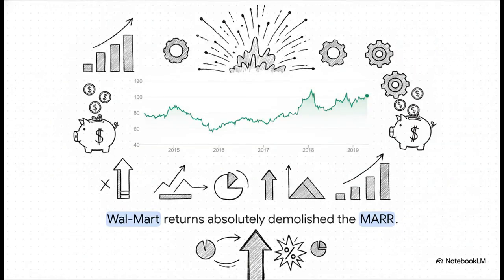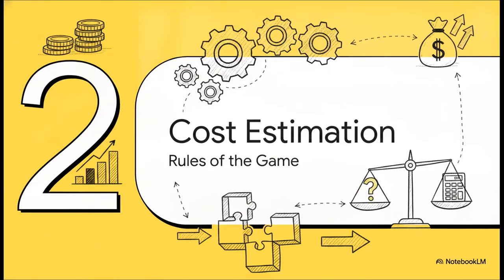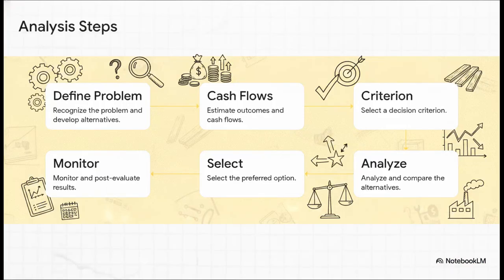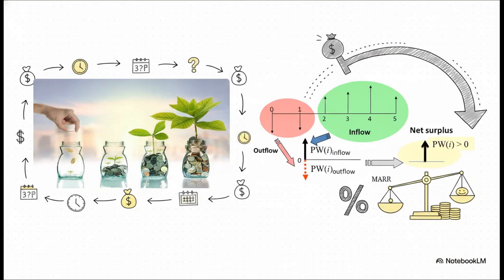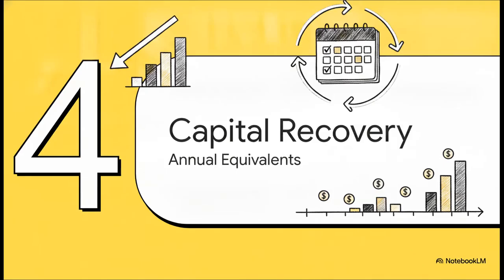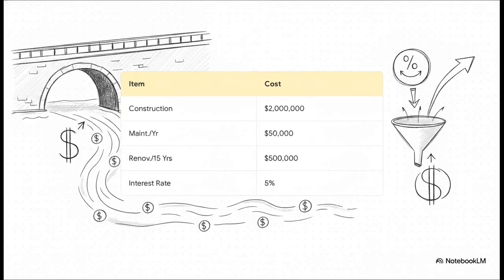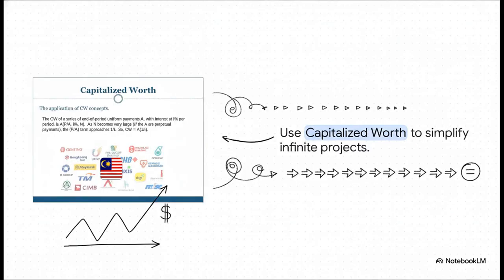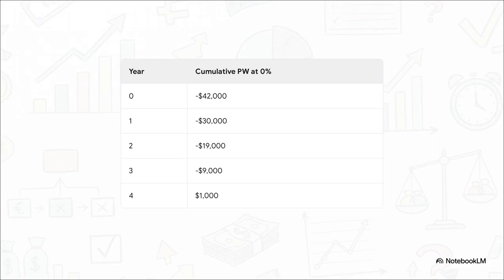Evaluating a Project